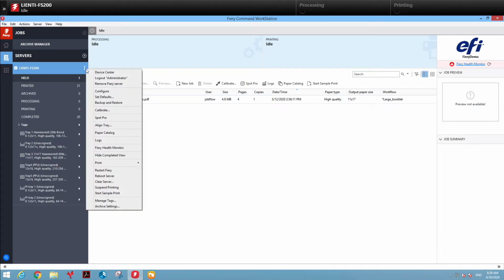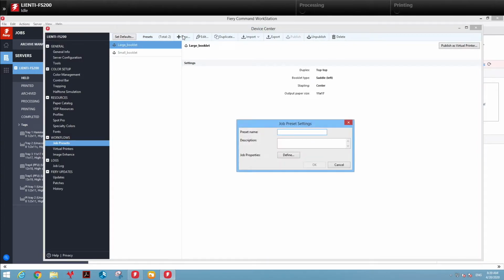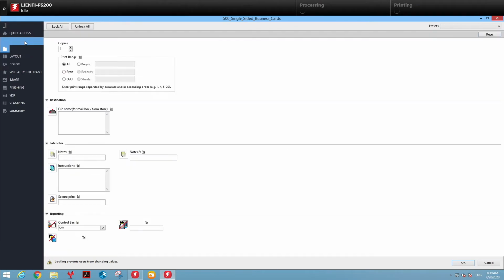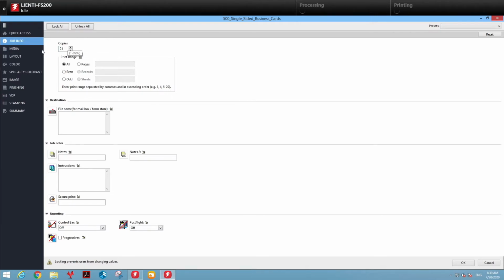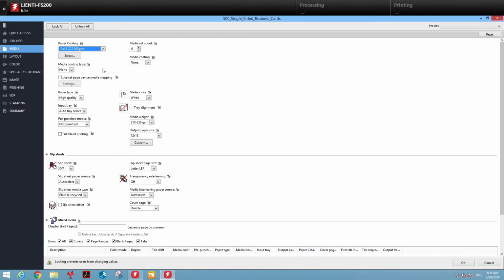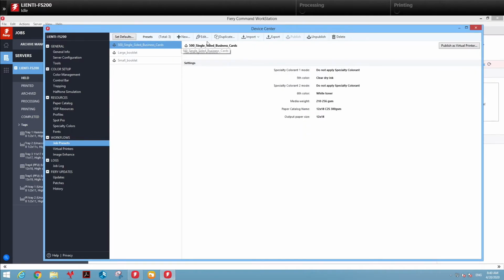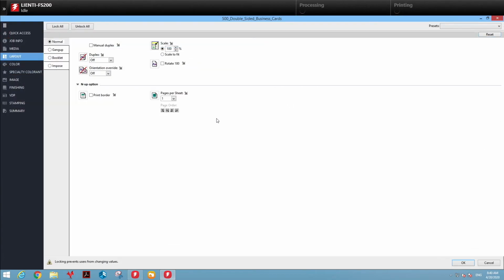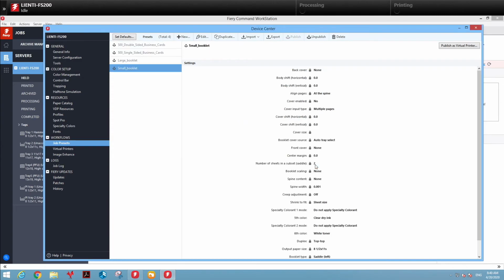Fiery Friday - How to Create a JobFlow Workflow From Start to Finish - Part One